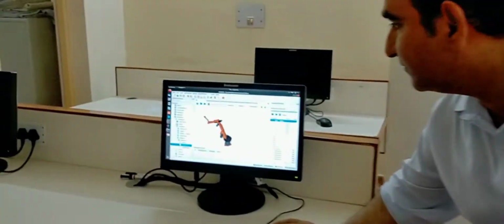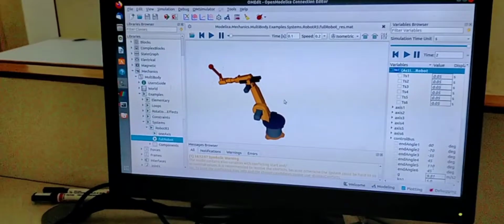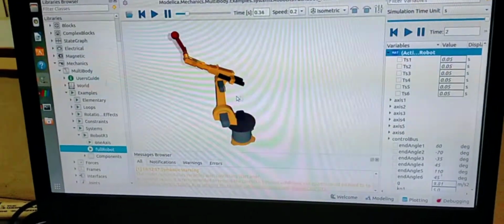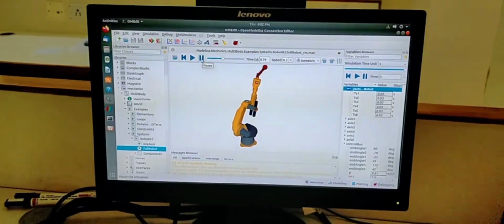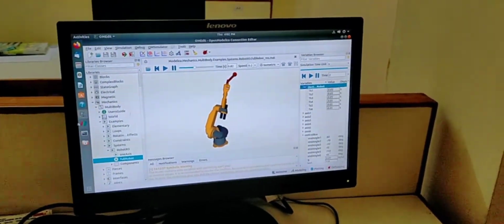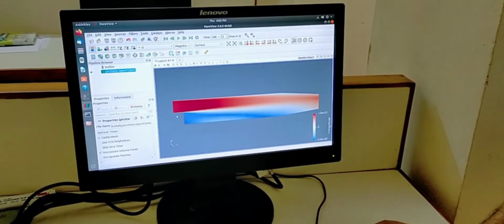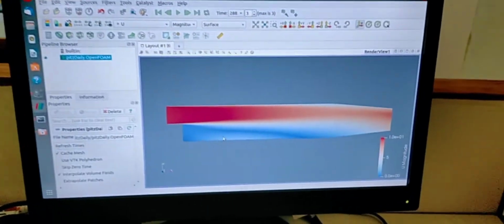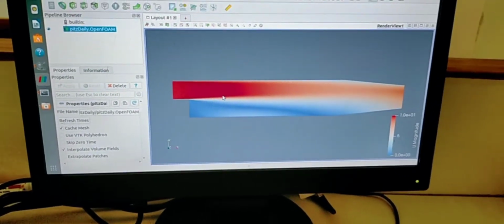Mechanical Engineering Lab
JUET  Mechanical  Engineering Lab